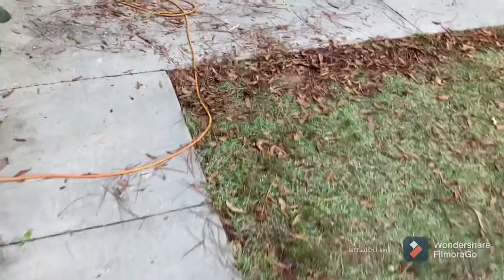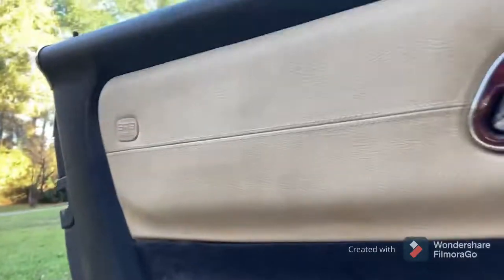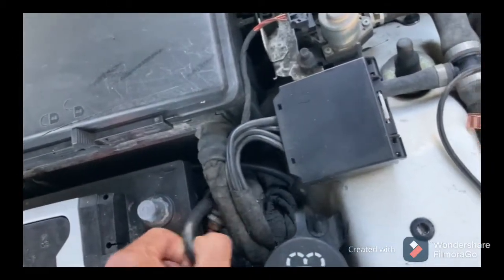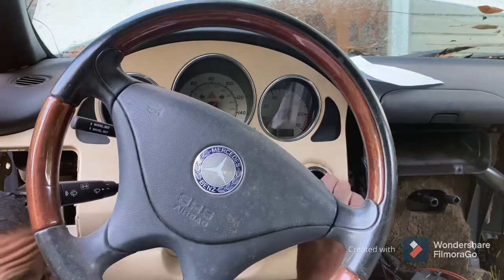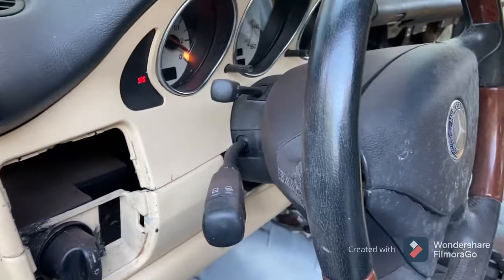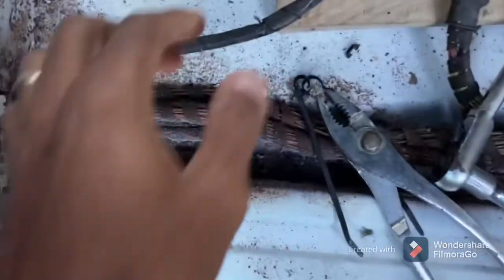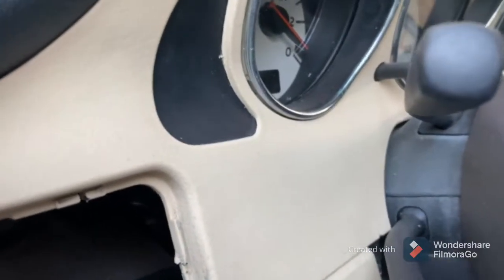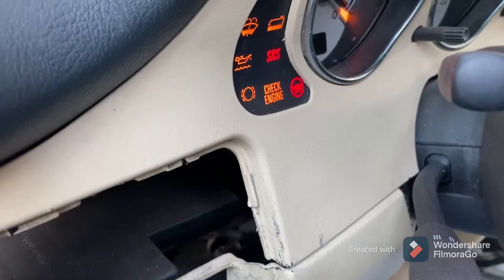2004 SLK 320 COPART FLOOD CAR - Checking air bag side impact sensors.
Checking to make sure that the airbags DONT blow when connecting side air bag sensors.

In no way is this an exact how to and I’m not a certified mechanic. Work on you own vehicle at your own risk. Please be careful and double check bolt and nut to make sure you are installing parts properly.